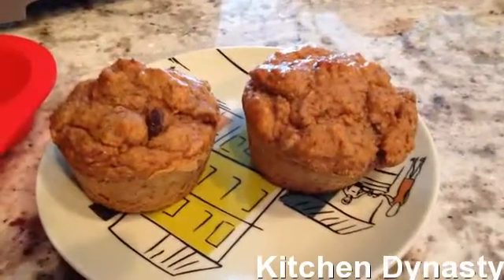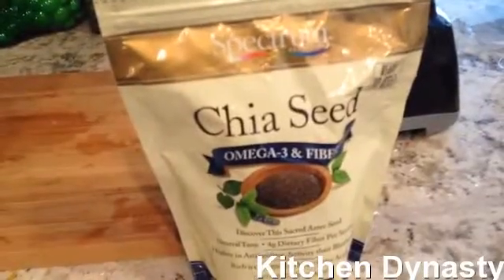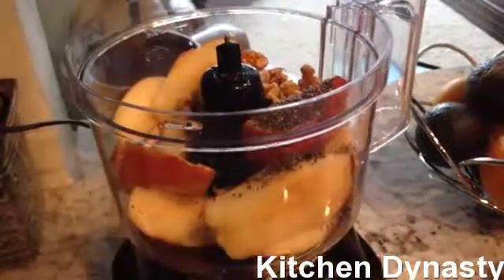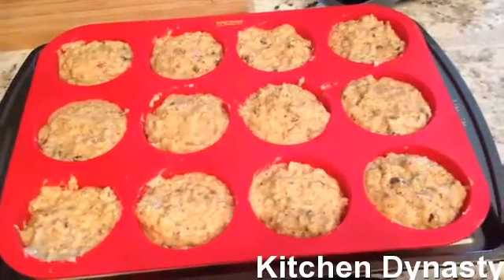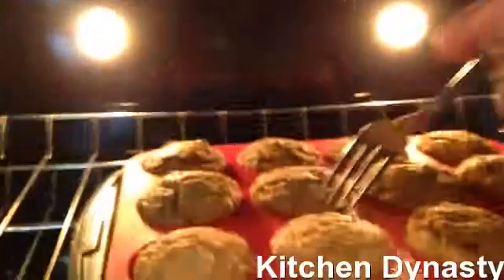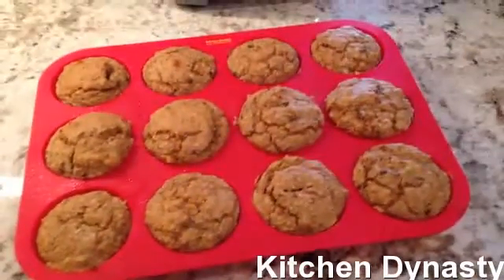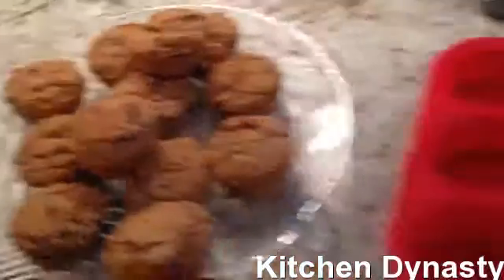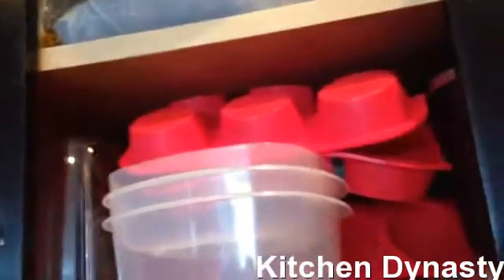Recipe for Walnut Apple Raisin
Recipe Showing,,,Apple Raisin Walnut,Muffins without Gluten,